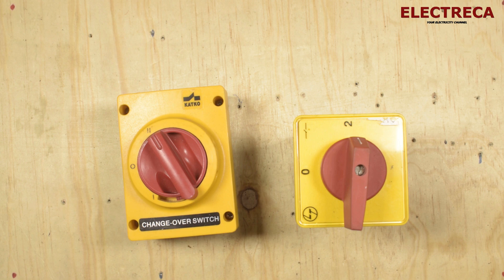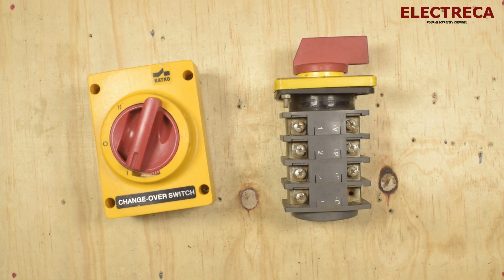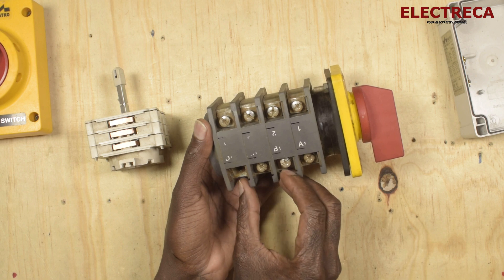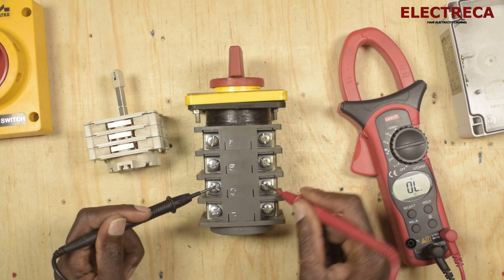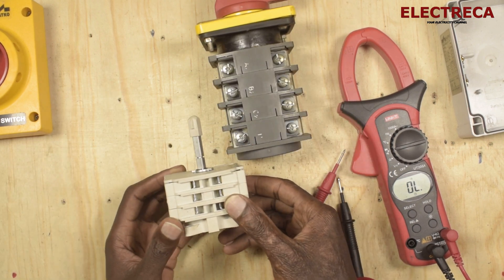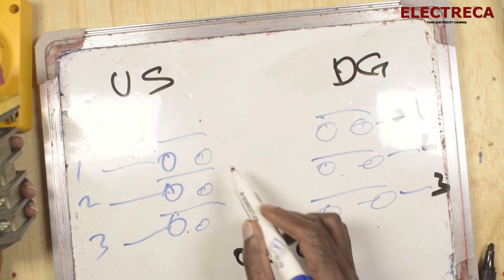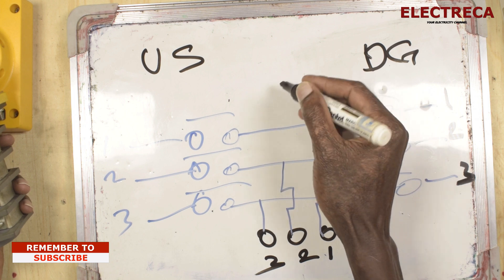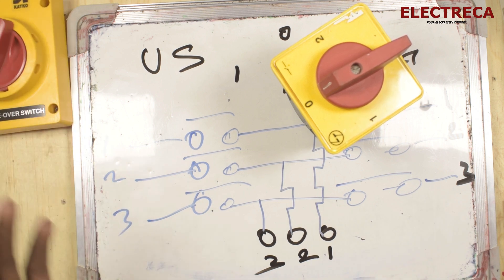Understanding Manual Changeover Switches: How They Work for Power Backup | ELECTRECA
Are you looking to create a reliable manual changeover switch setup for your backup power needs? In this video, I’ll walk you through installing a manual changeover switch, explaining every step in detail so you can confidently handle power switchovers. Whether you're managing power for a home, small workshop, or industrial equipment, this guide will help you safely switch between power sources manually. Don’t miss these essential tips for a seamless backup power transition!

Manual Changeover Switch,
DIY Changeover Switch Installation,
Power Backup Switch,
Generator to Main Power Switch,
Electrical Switch Wiring,
Power Outage Solutions,
Manual Power Transfer Switch,

Power station
Technician’s tools
Push button
Power strip